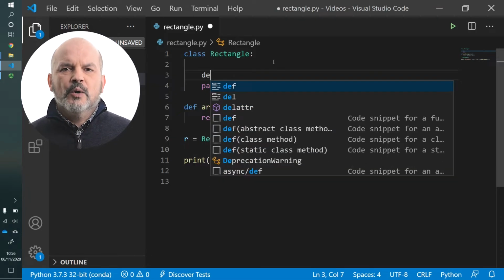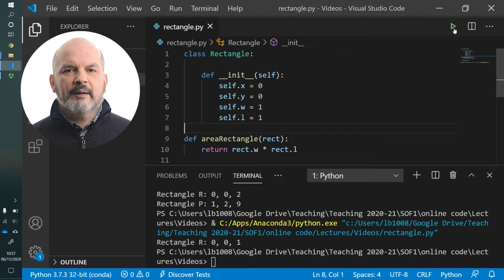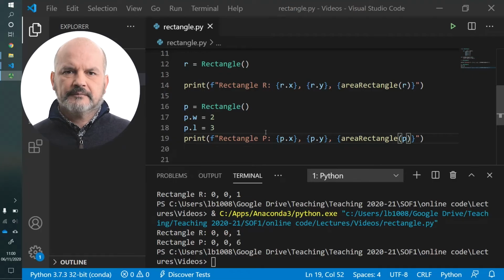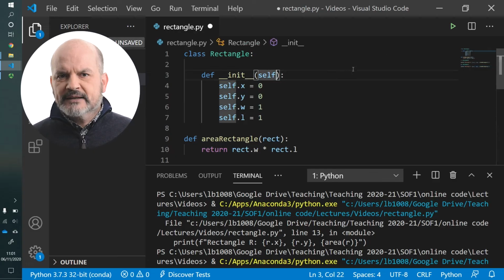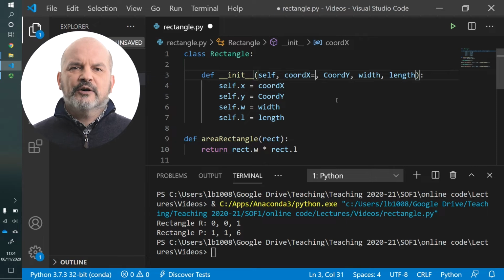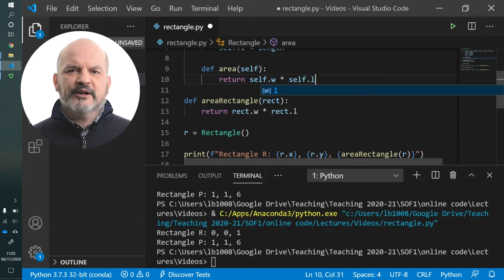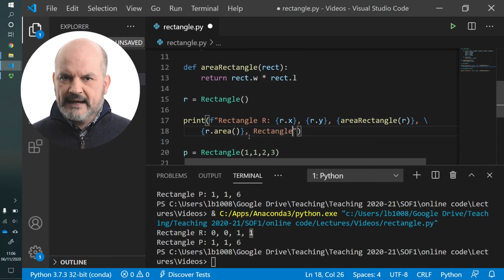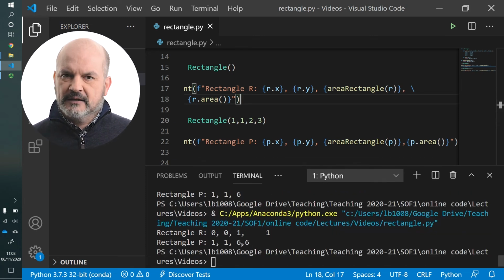SOF1 Lecture 24: Classes part 2